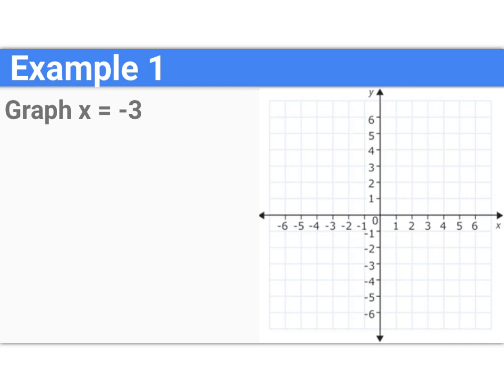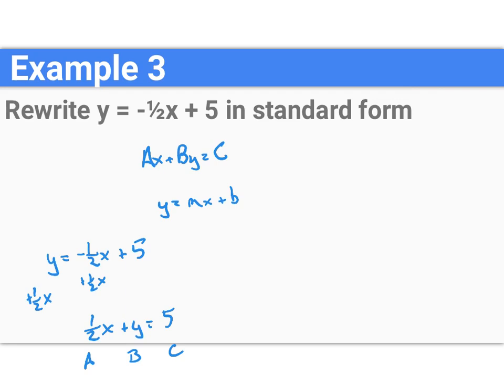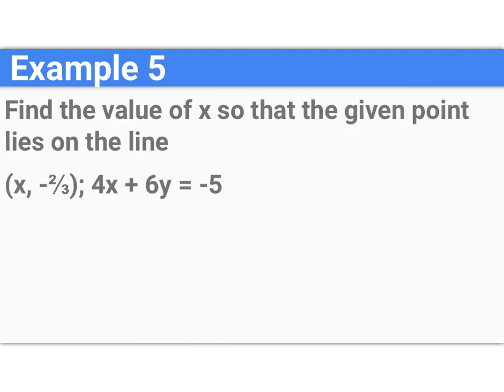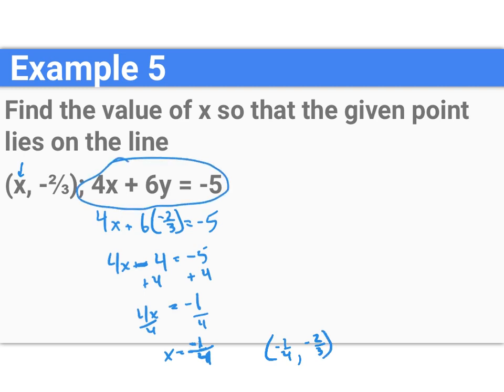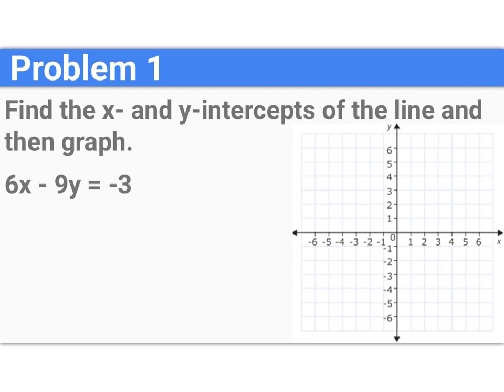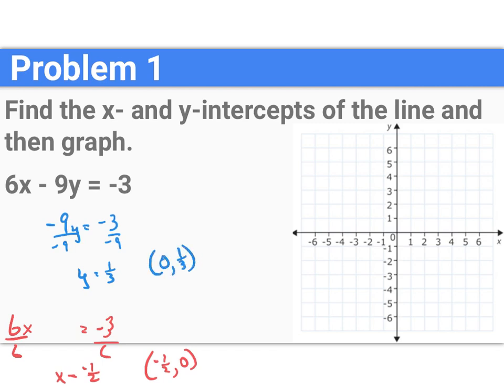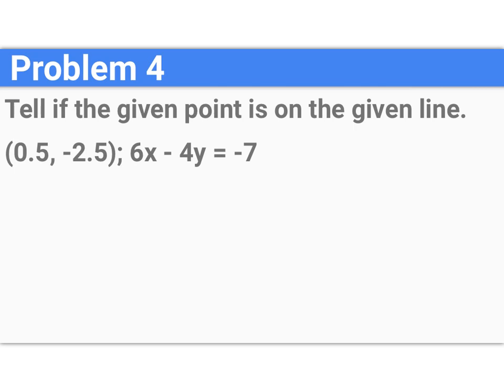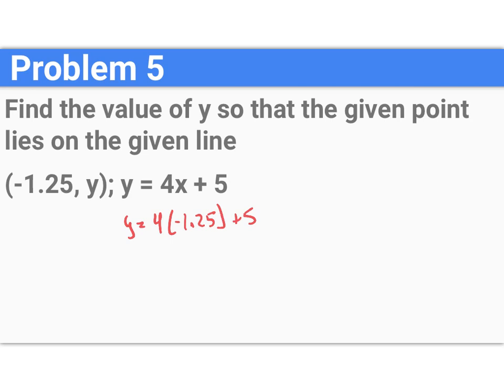Lesson 2101 Change the Form of a Linear Equation